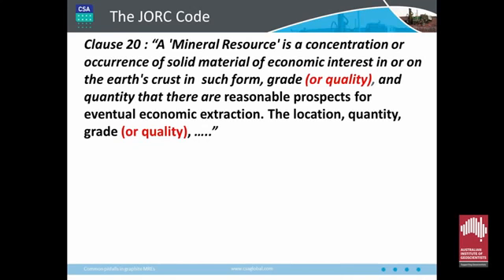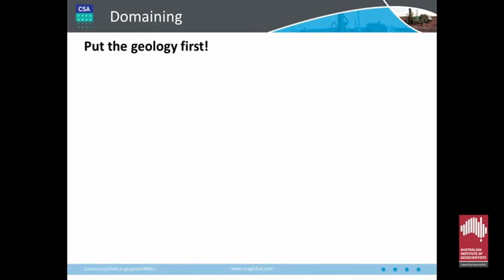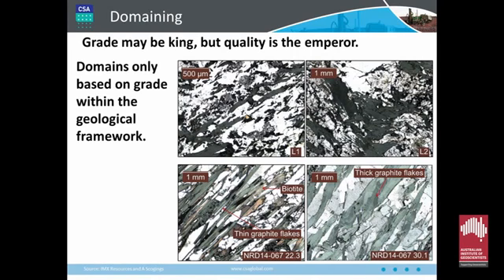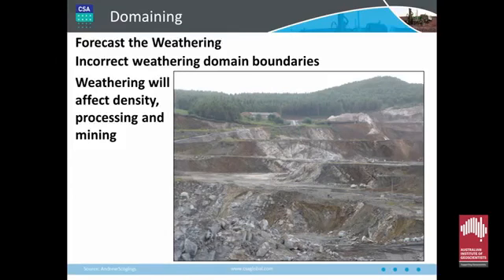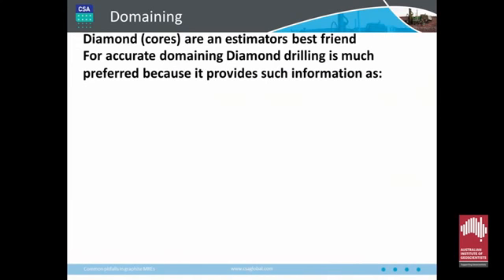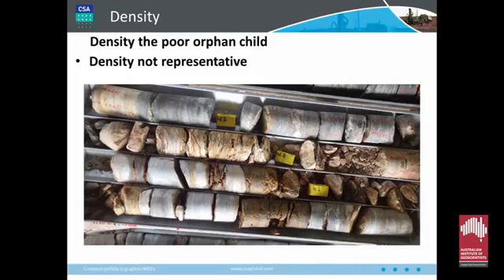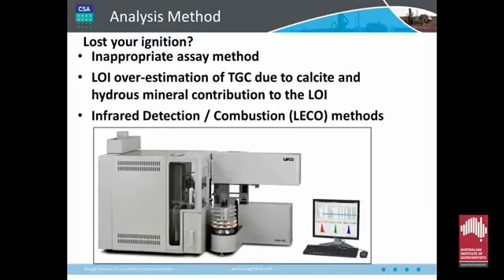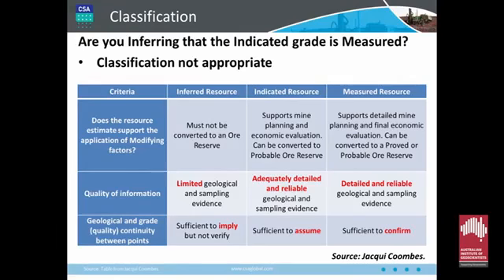Common Pitfalls in Graphite Mineral Resource Estimates by Grant Louw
Common Pitfalls in Graphite Mineral Resource Estimates by Grant Louw at AIG WA Lithium & Graphite Seminar, 15 August 2016.